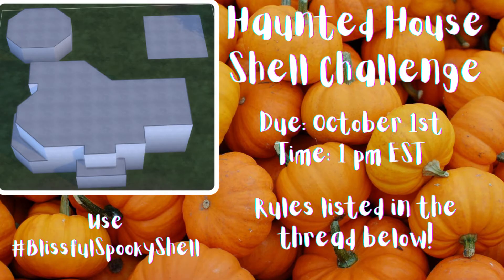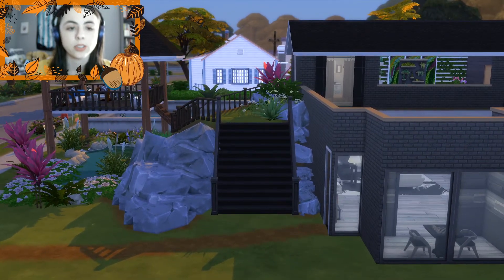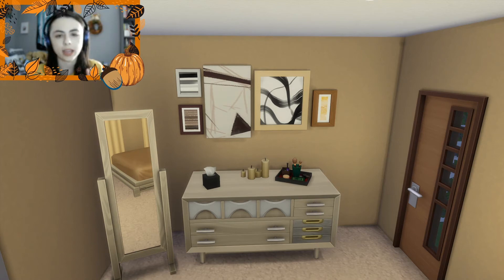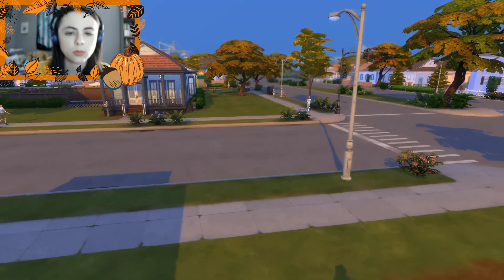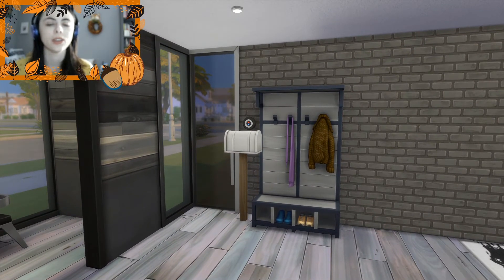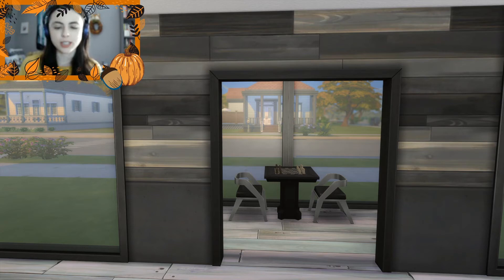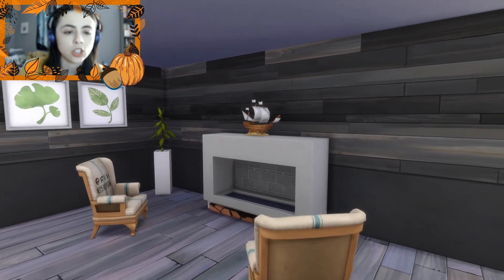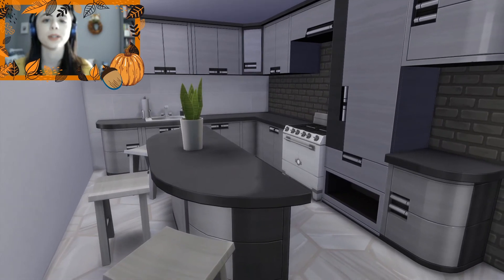Furnishing the Modern Springfield House ✰ Build Tour Collab w/ April's Corner ✰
Hey guys! Another super fun collab with another really sweet SimTuber. Be sure to check out her video and all of her socials!

Sims 4 Gallery ID: @BlissfullyBriYT